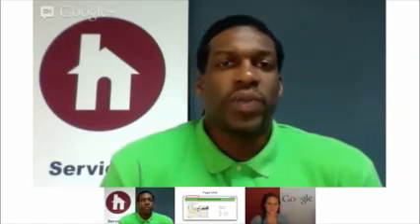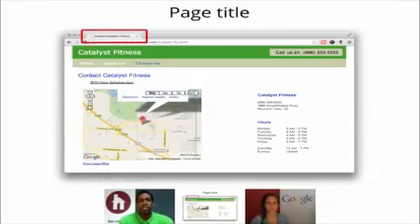Transform Your Business with Google Maps and Easy Website Edits P2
Store Locator Net based Software for your company areas. Create Zip Code Lookup to your internet site and also offering driving recommendations on your consumers in minutes.